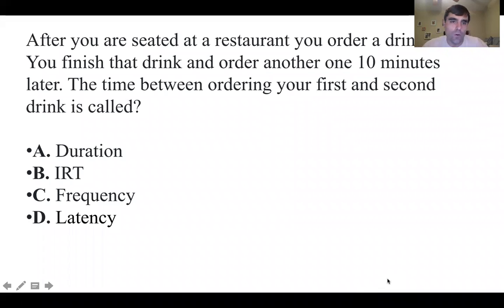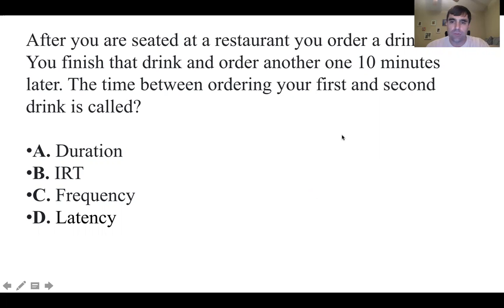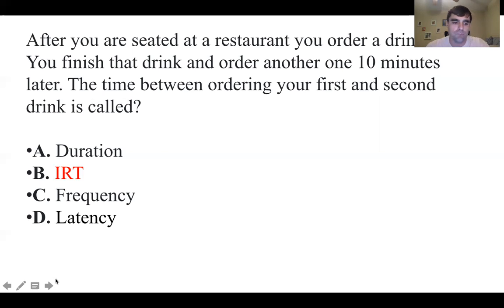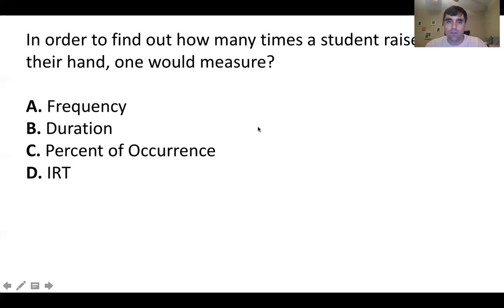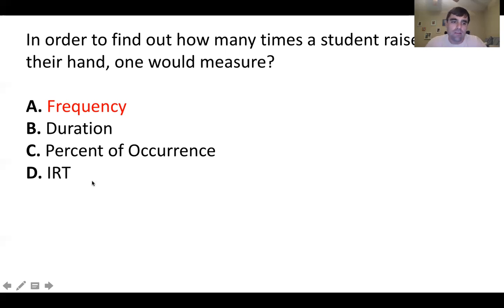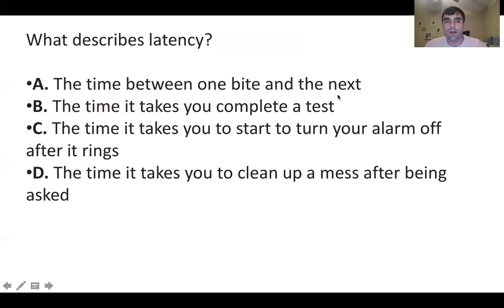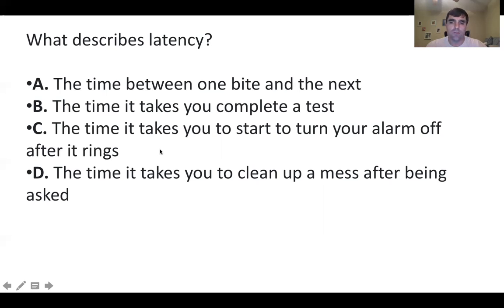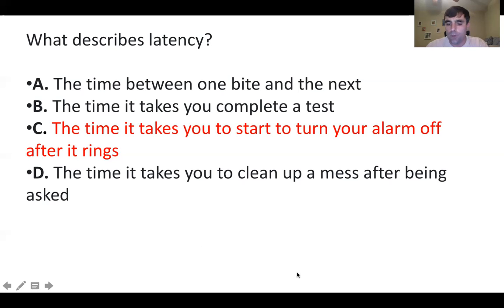RBT® Practice Questions | Registered Behavior Technician® (RBT®) Exam Review | Part 1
RBTs must pass an exam in order to become certified registered behavior technicians. RBTs implement Applied Behavior Analysis programming using the Principles of ABA.

These practice questions are designed to mock what you might see on the BT exam or the Behavior analyst exam. These are not real questions. These questions focus on measurement including: IRT, duration, latency, rate, and frequency.